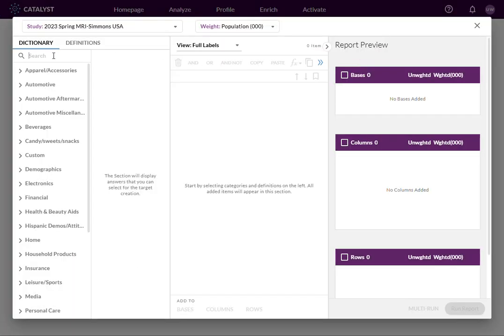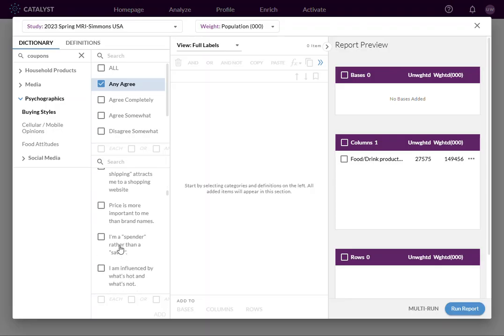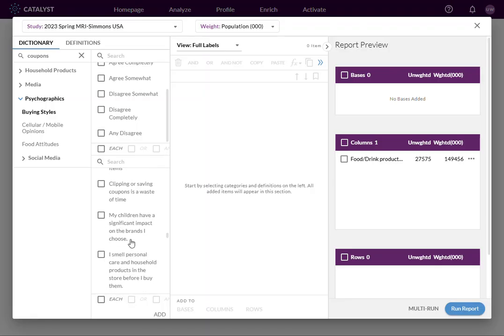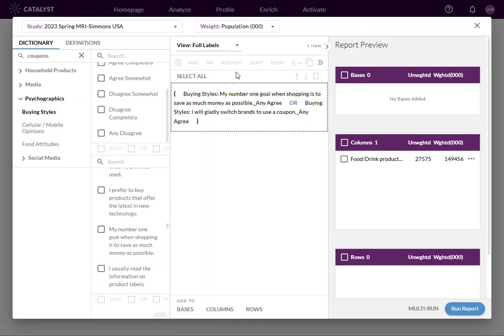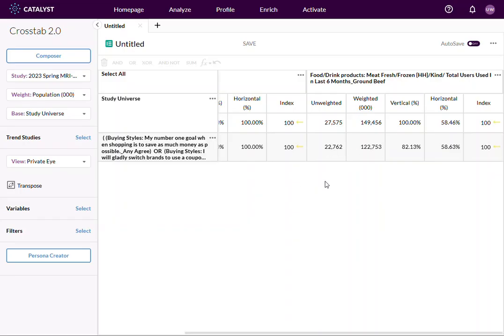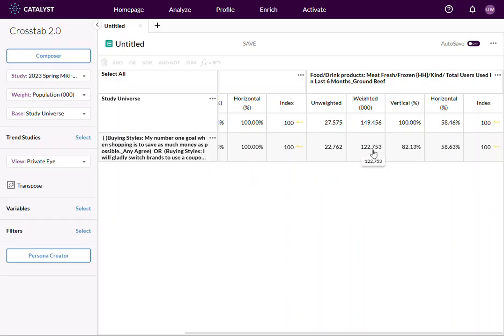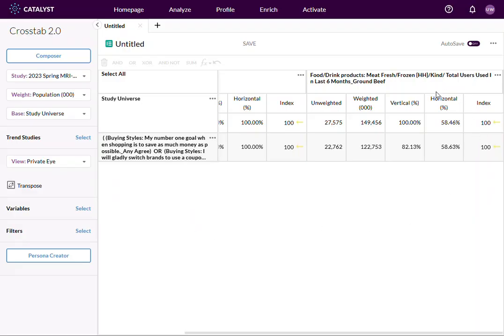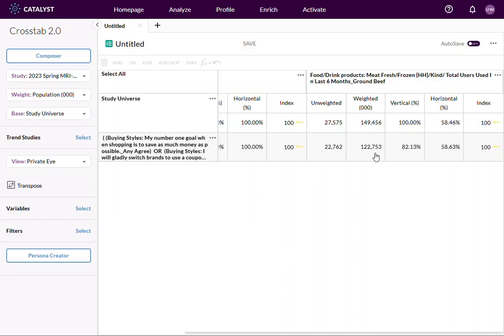Ground Beer Cross Tab - use to ask specific questions